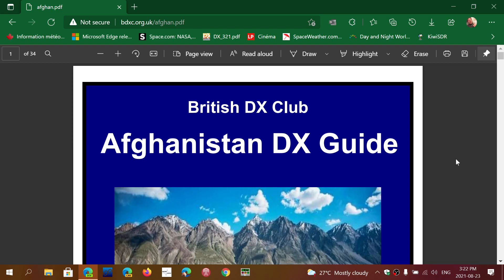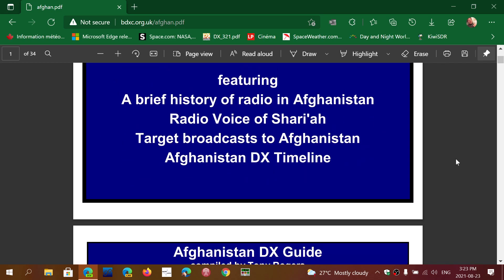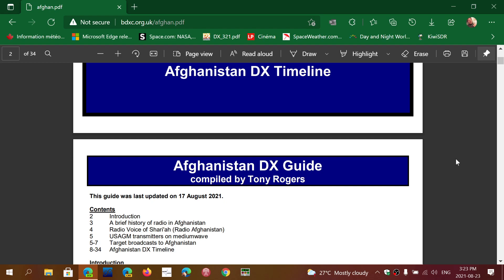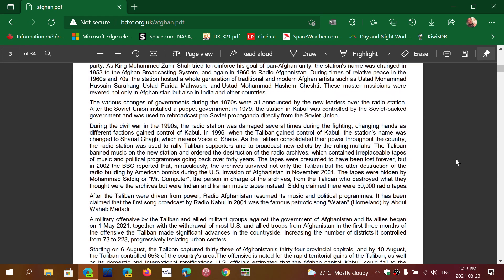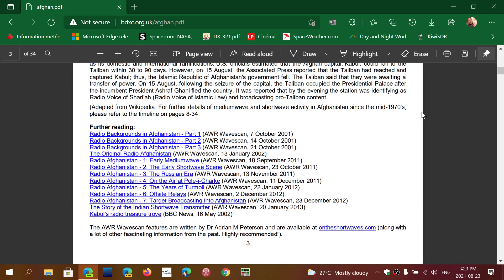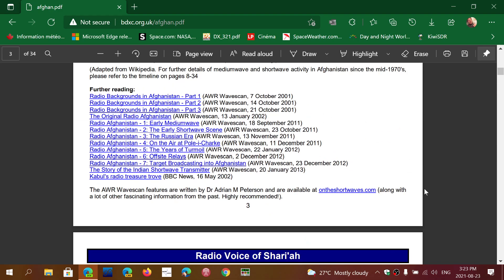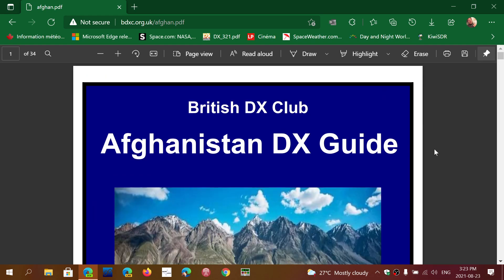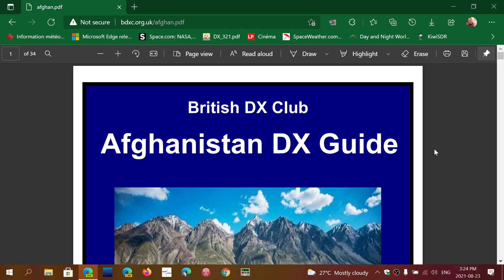British DX Club Afghanistan guide update August 23rd 2021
you can get this document here